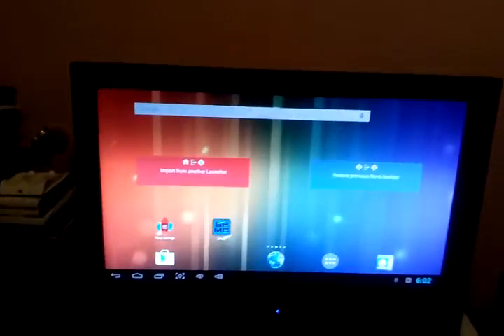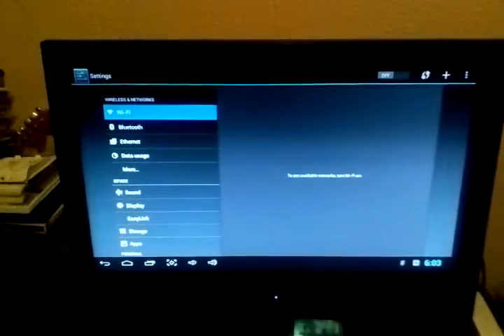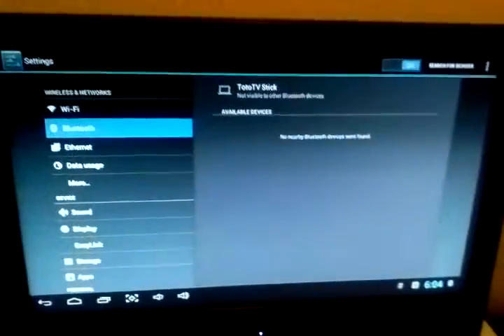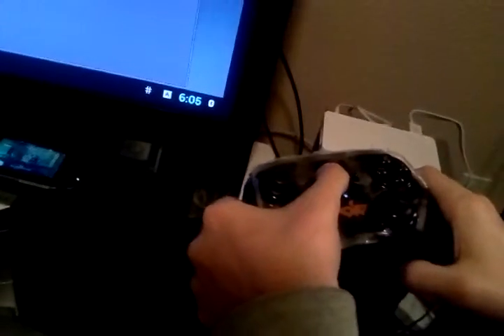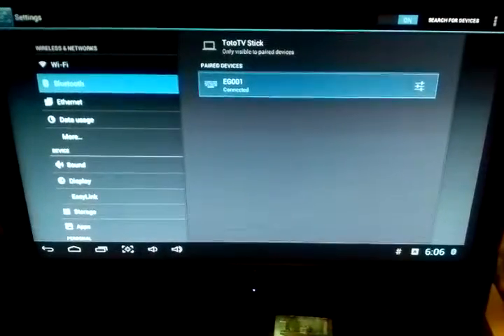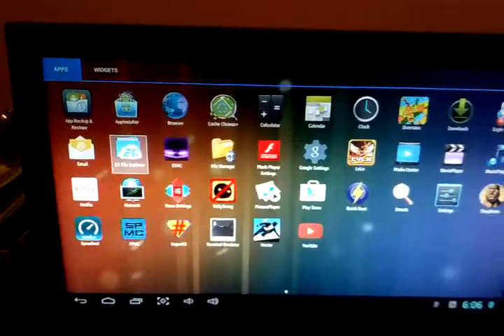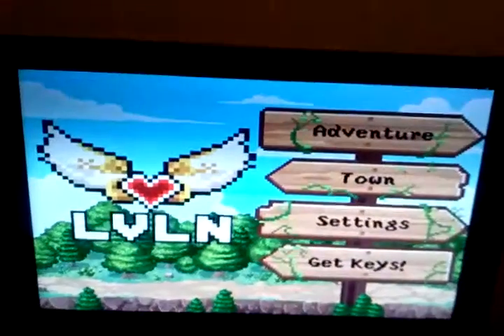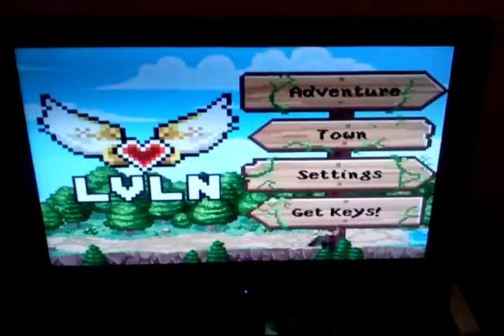Eagle GamePad Connect And Pair Android 4.1.2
Eagle GamePad Connect And Pair with Android 4.1.2. Showing how to connect and pair Eagle Gamepad in Android Device. Its a similar process for Android devices and platforms.